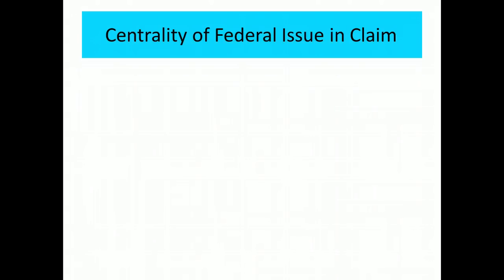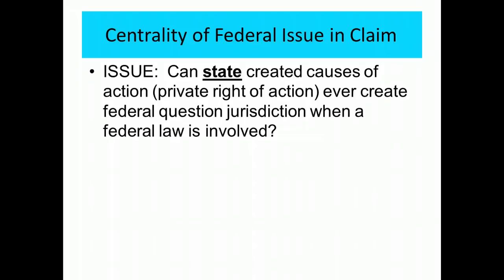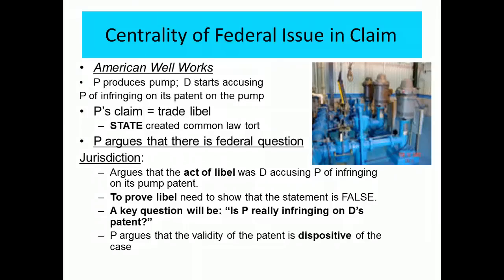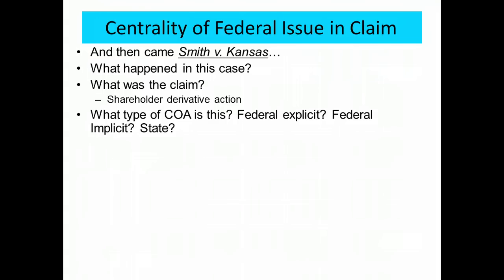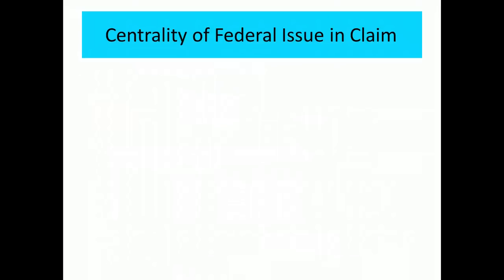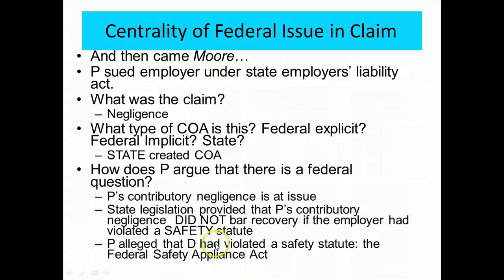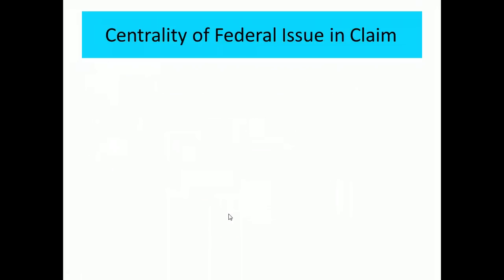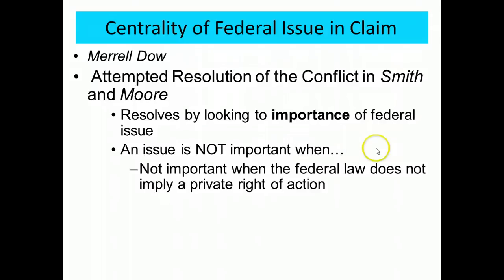Essentiality/Centrality of the Federal Issue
Explanation of cases leading up to Grable